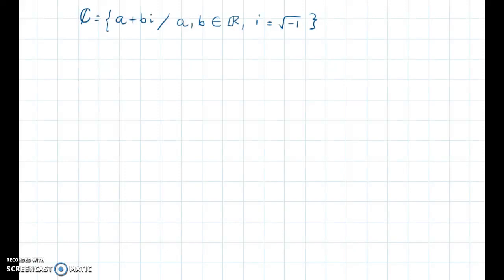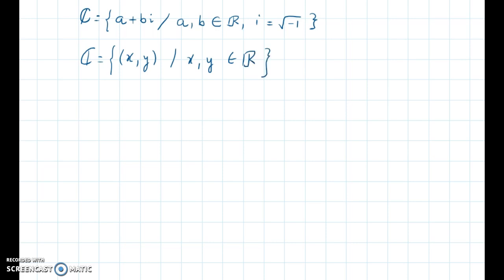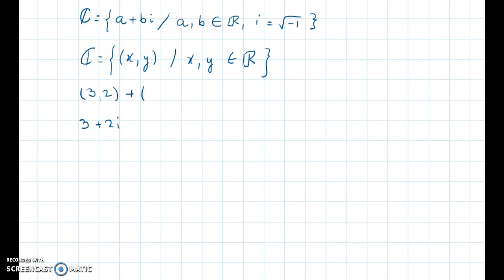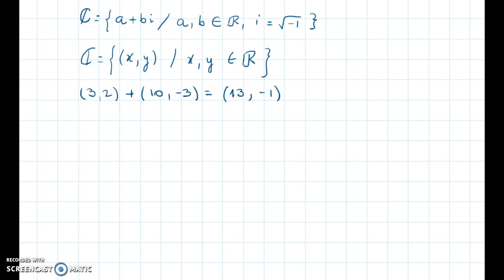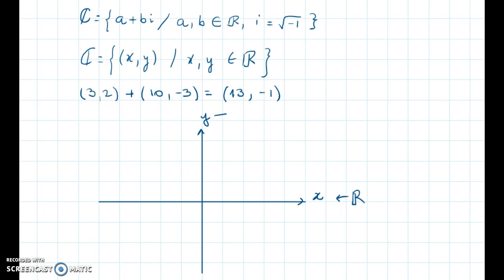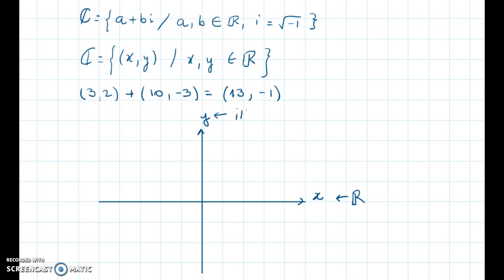2i Math HL / complex numbers / part 3